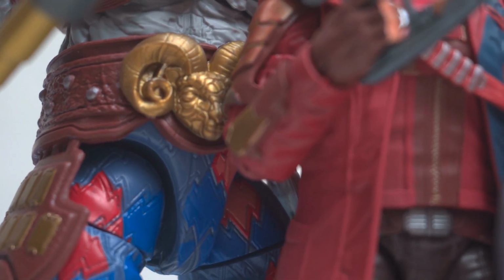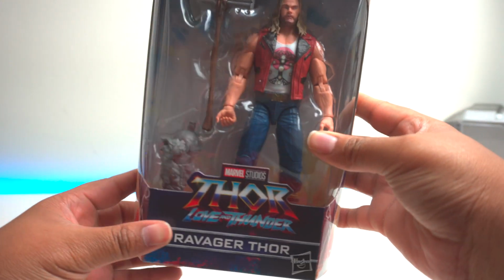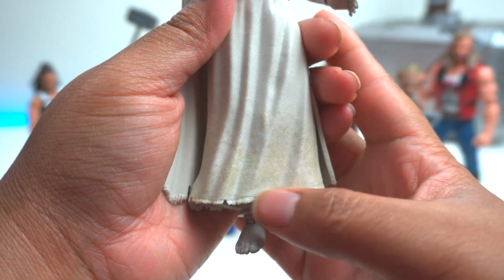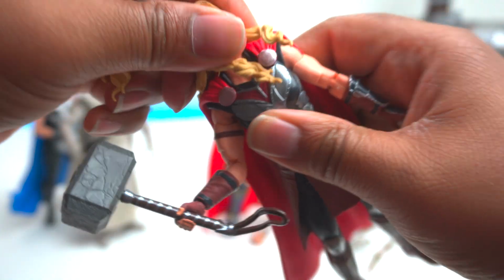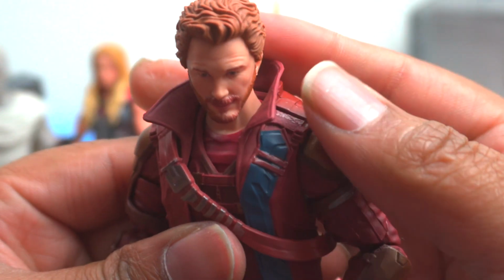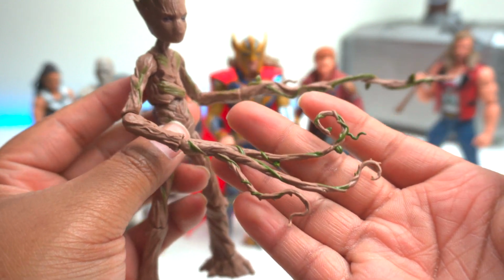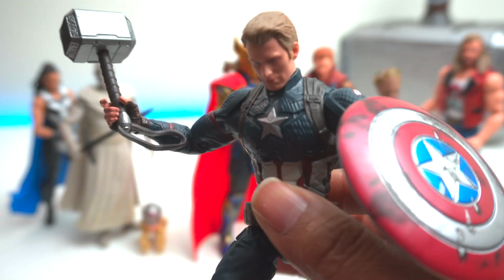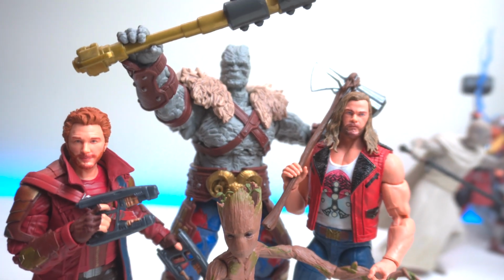THOR: LOVE AND THUNDER MARVEL LEGENDS (KORG BAF WAVE) REVIEW! | AESTHETIC W! [Teletraan Reviews 26]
Thank you to 'The Toy Room Lafayette' for sponsoring this video.
Address: 2466 West Congress St. Lafayette, LA 70506

My Gear:
- Sony Alpha a6400 4K
- Fovitech Studio Pro lighting
- Manfrotto Compact Action Tripod

Software's:
- Final Cut Pro X (Video Editing - $300)
- GIMP 2.10 (Photo Editing -  Free)

0:00 - Opening
2:23 - Packaging
4:54 - First Impressions
5:20 - Valkyrie
6:43 - Gorr The God Butcher
9:20 - Lady Thor
13:04 - Armored Thor
15:53 - Star Lord
17:51 - Groot
20:38 - Ravager Thor
23:49 - Stormbreaker/Mjolnir Comparisons
24:55 - Korg Build-A-Figure
27:26 - Closing